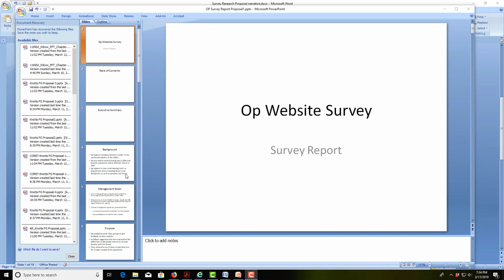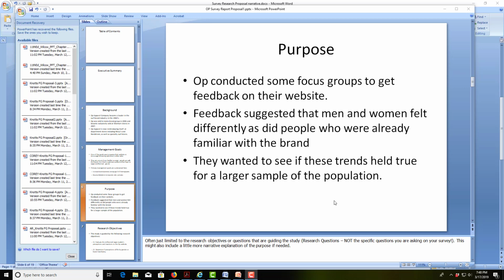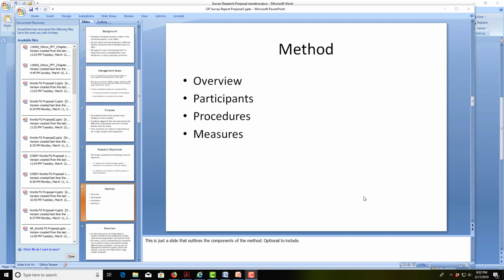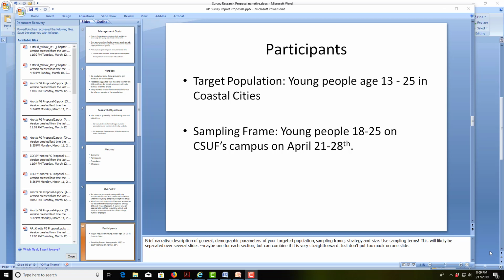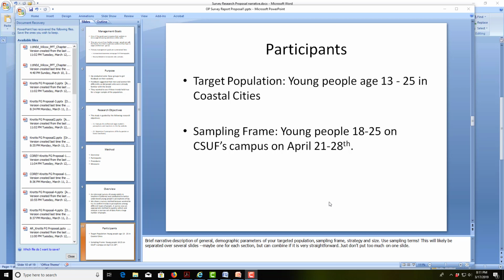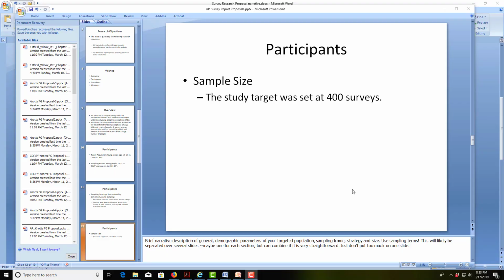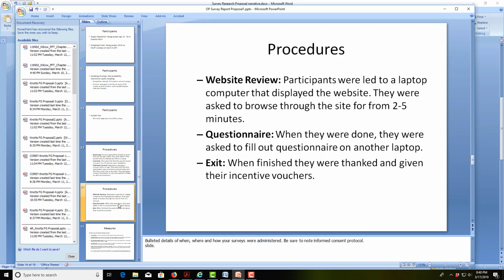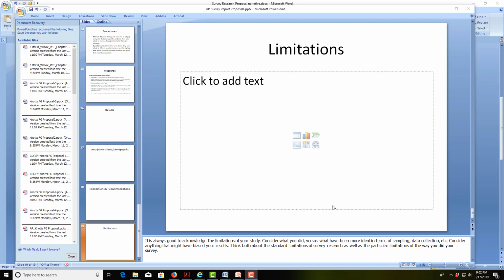How to write a survey report proposal